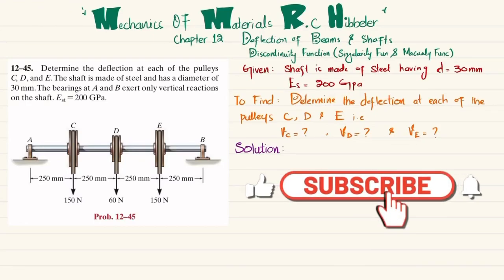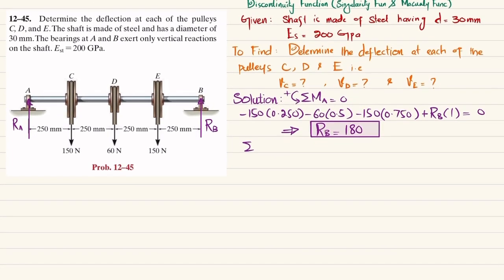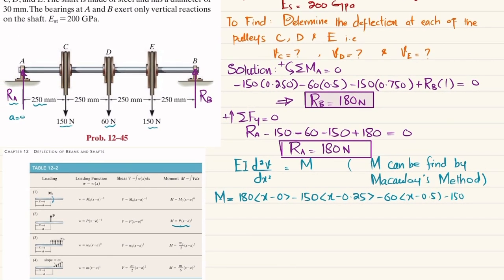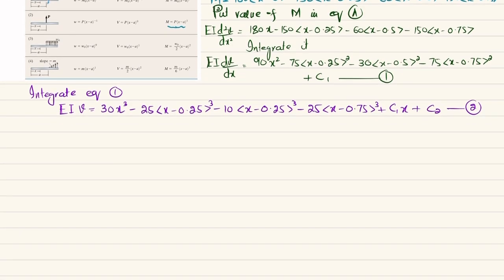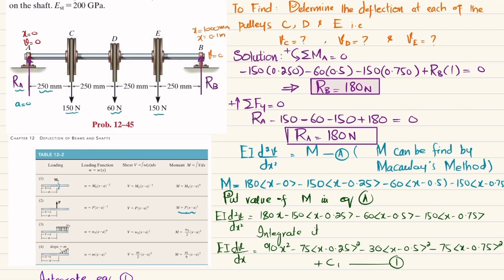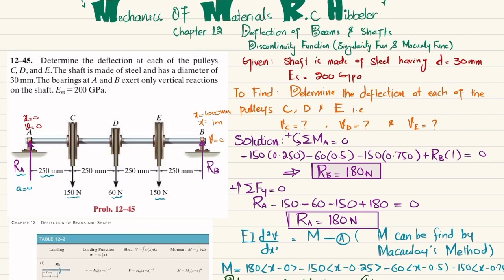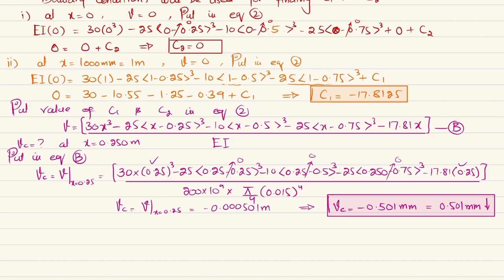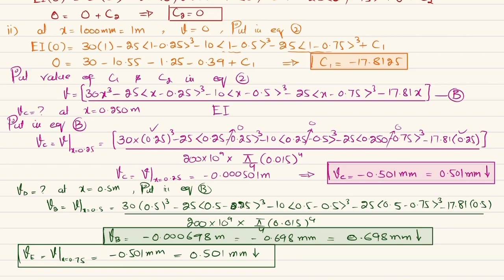12-45 Deflection of Beams & Shafts | Macaulay's Method | Mechanics of materials RC Hibbeler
12–45. Determine the deflection at each of the pulleys C, D , and E . The shaft is made of steel and has a diameter of 30 mm. The bearings at A and B exert only vertical reactions on the shaft. Est = 200 GPa.
285 Problem solutions of all chapter of  Mechanics of Materials by Beer & Johnston